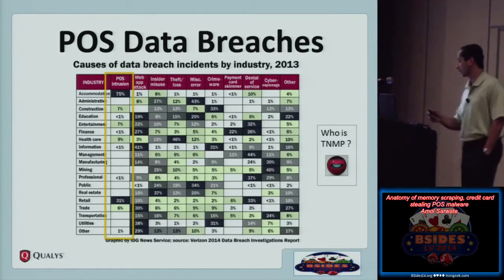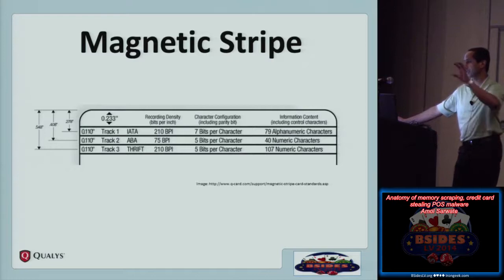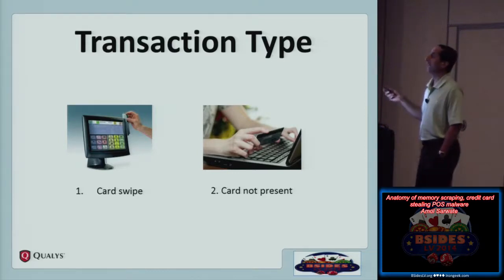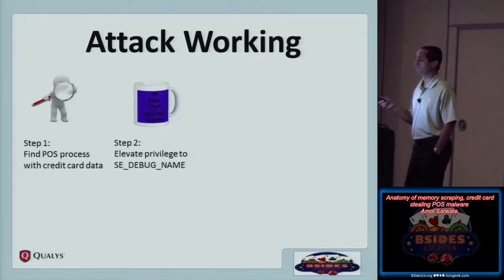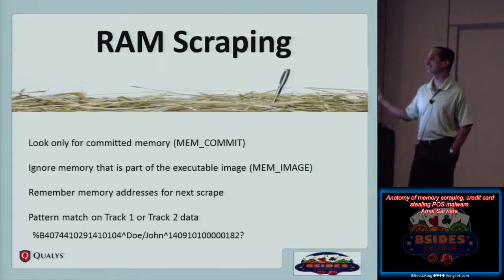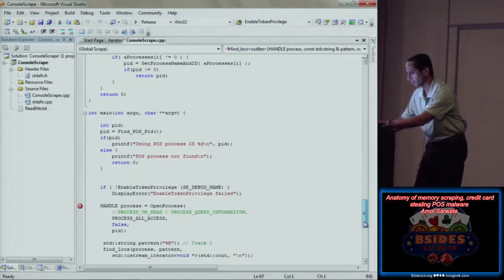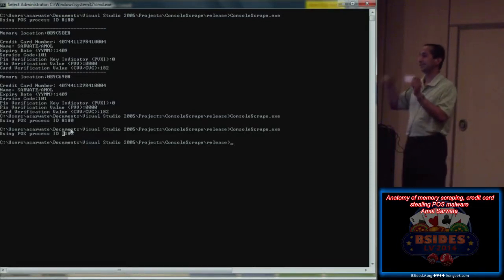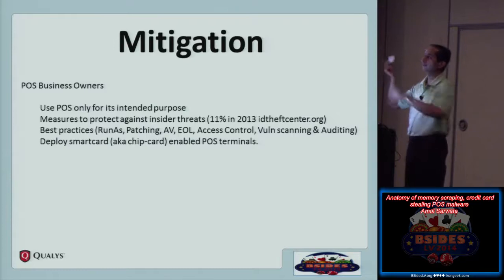bg05 anatomy of memory scraping credit card stealing pos malware amol sarwate